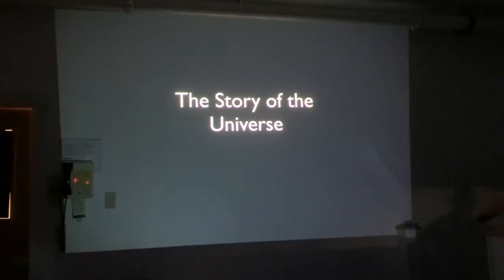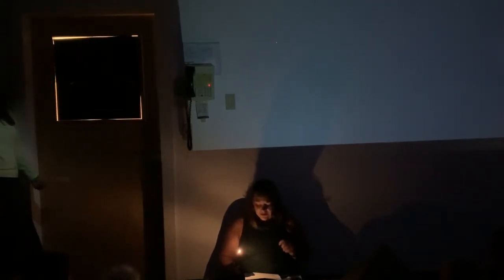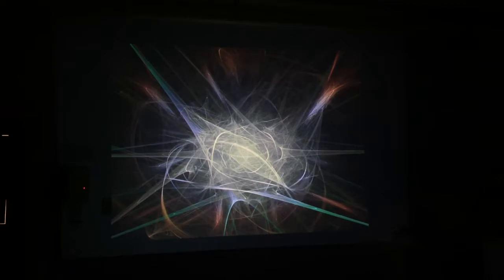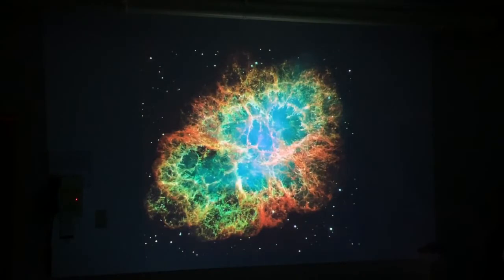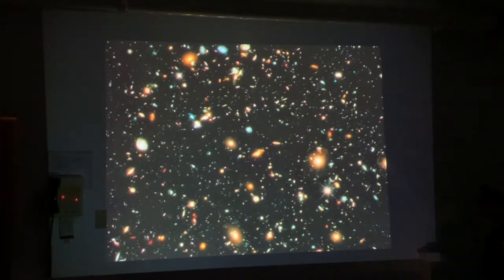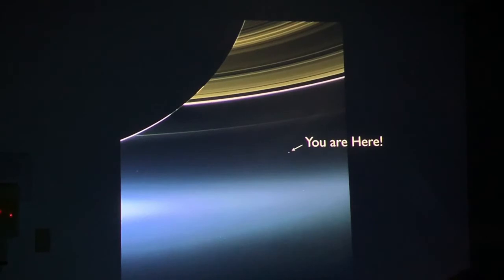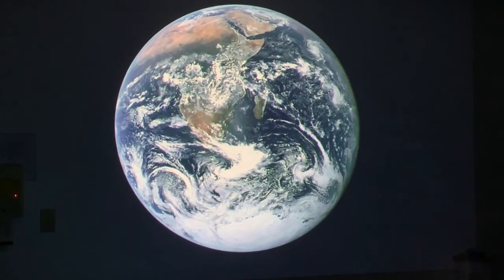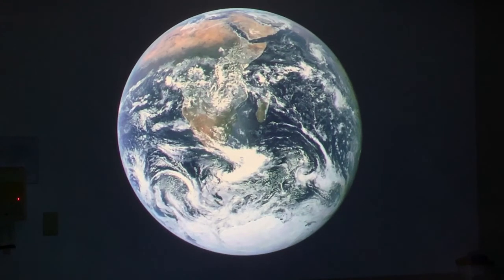The Story of the Universe: A Montessori Great Lesson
Thank you to Harborlight Montessori Lower Elementary Staff for sharing this Montessori Great Lesson with us.  The Story of the Universe is narrated by Cindy Perreault.